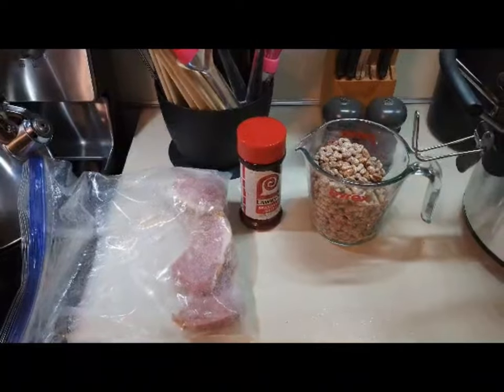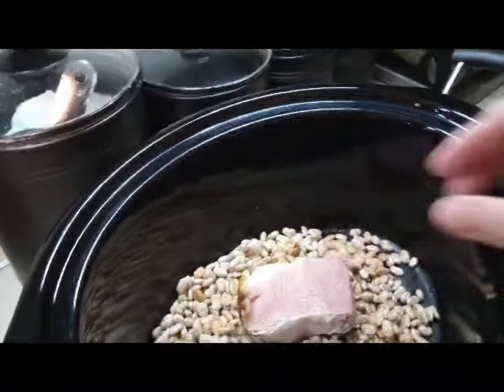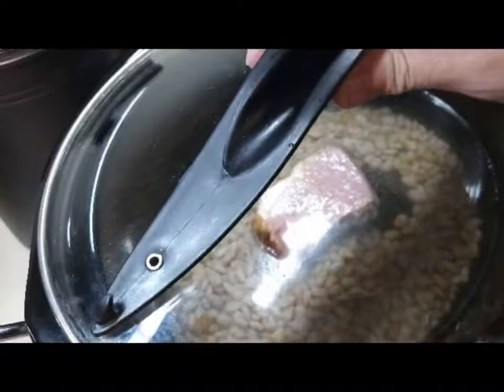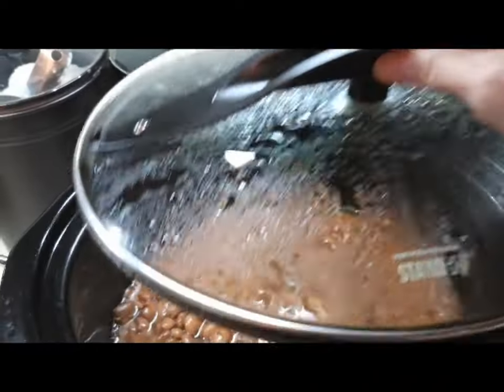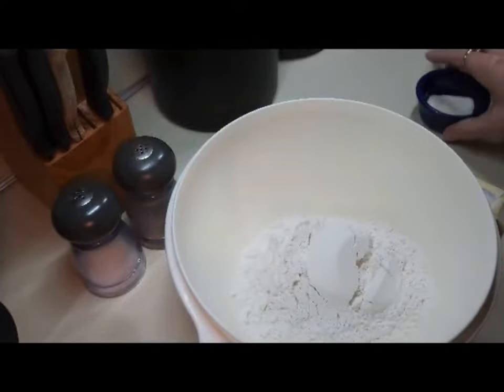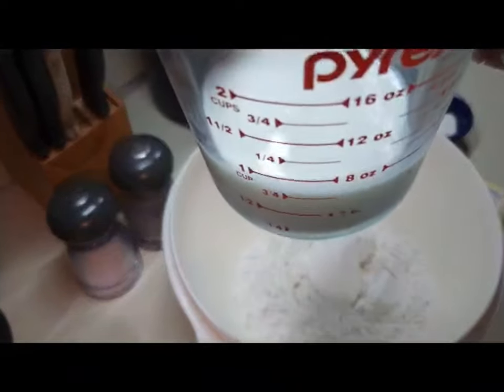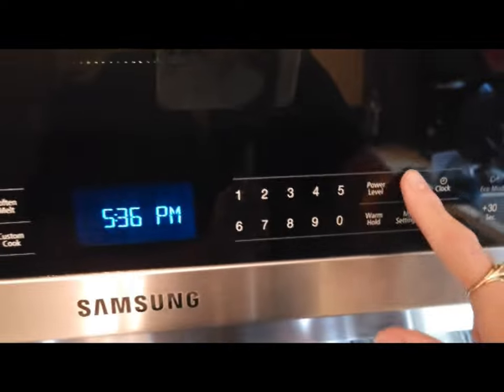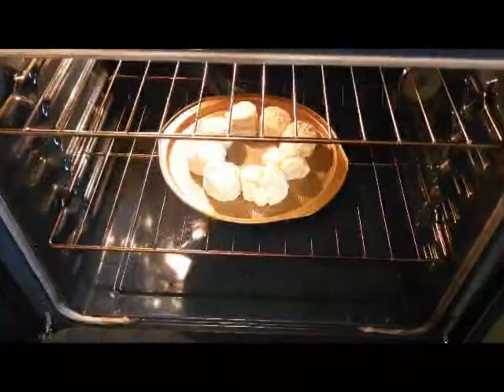Crockpot Pinto's and Homemade Biscuits - The Perfect Dinner | Cooking Made Easy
For a quick easy meal put pinto into the crockpot and let it cook on high all day. Biscuits are a quick and easy  side and so delicious. Please try the recipe.  Enjoy

mama_housers_home

Send happy mail to:
Susan Houser

What I use to edit: Inshot editor
My camera: Samsung Galaxy S22
My computer: IPad 11 pro

one pot meal, foodie, southern, homemade

0:00 introduction
0:40 Crockpot Pintos
3:52 Biscuits
13:25 Goodbye